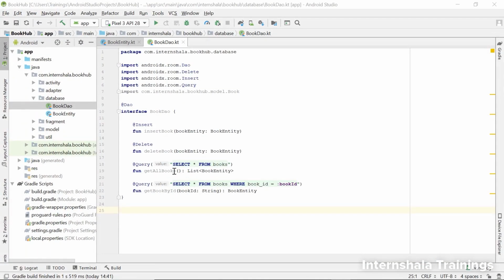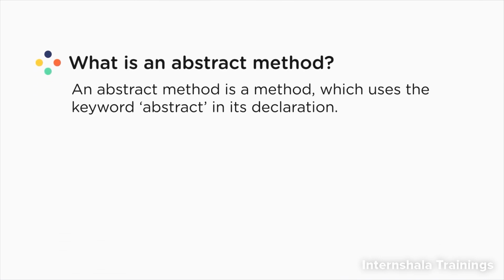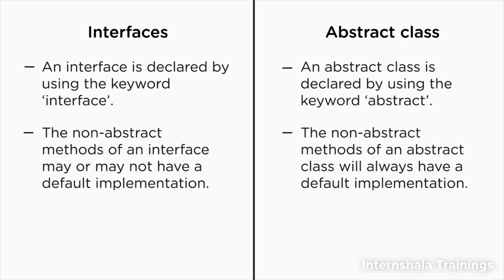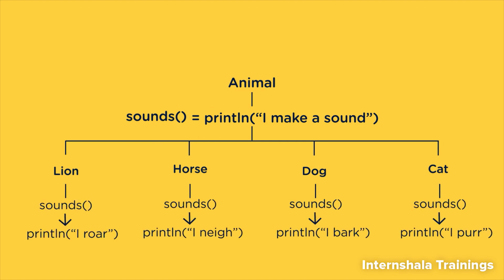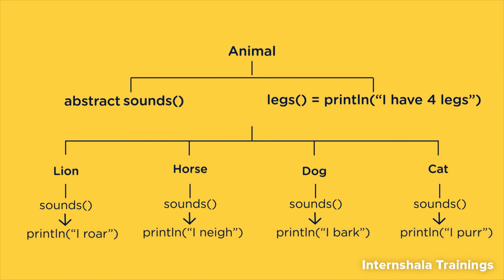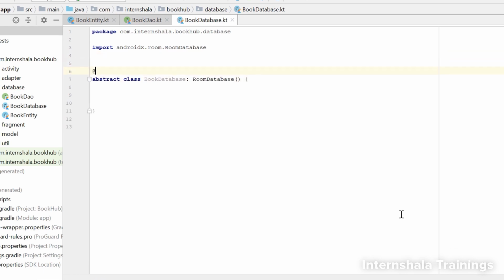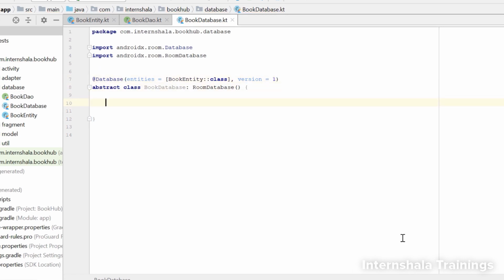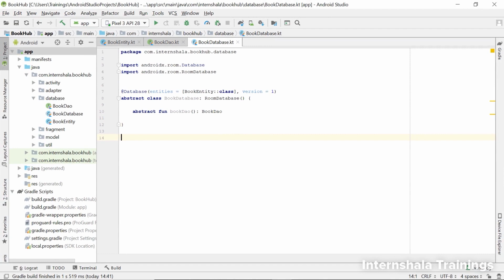Mobile app development using kotlin language#module4.8(3)